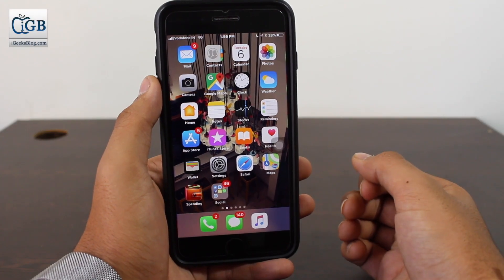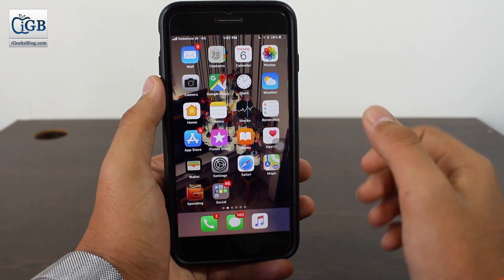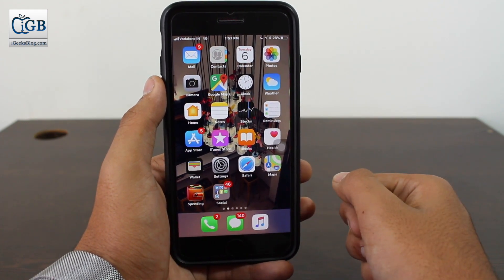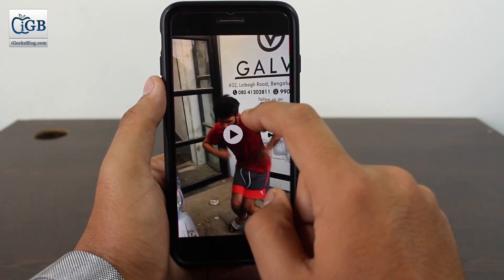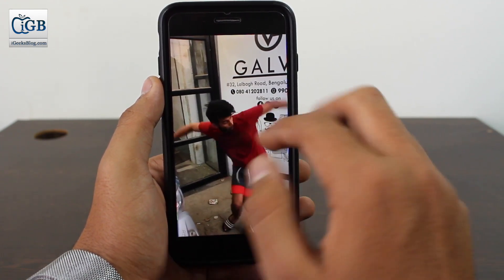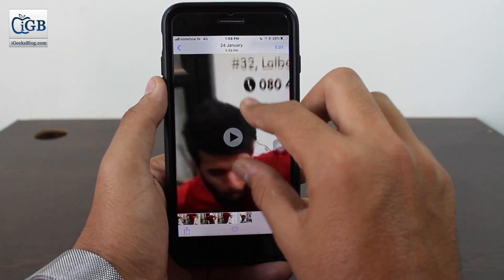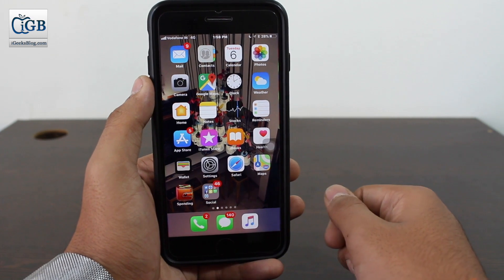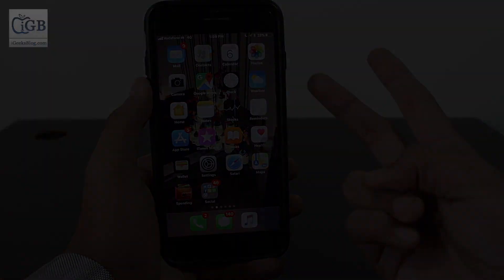How to Zoom In & Zoom Out Video on iPhone and iPad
This short video helps you to Zoom - In and Out in videos on your iPhone and iPad.